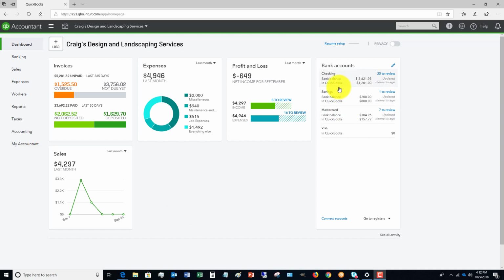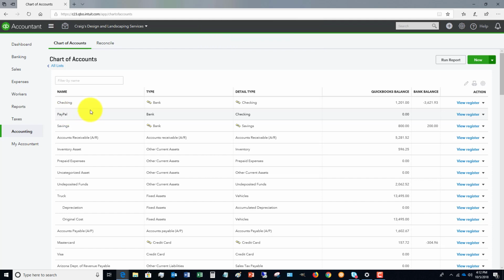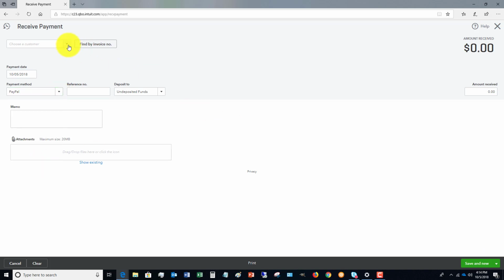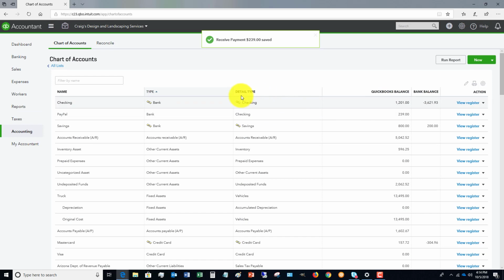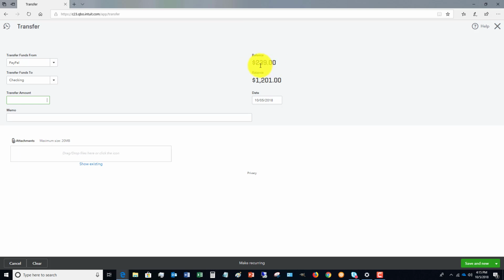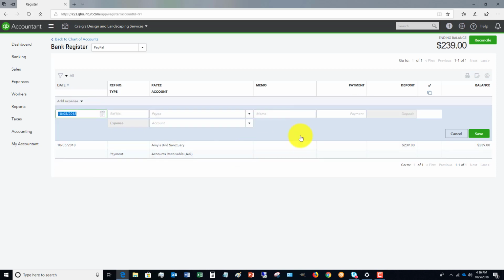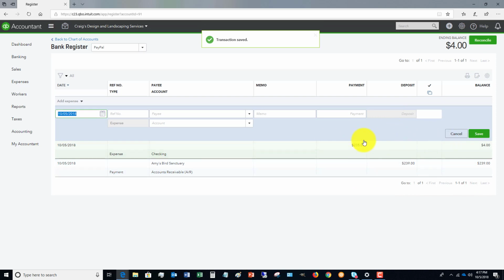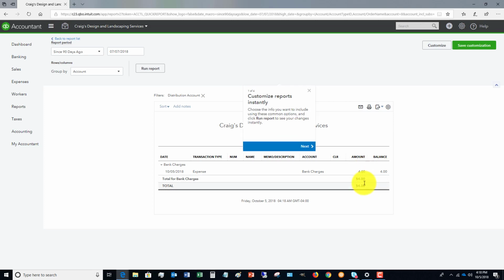Quickbooks Online Tutorial - How to Accept PayPal as a Payment Method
- This Quickbooks Online tutorial is a result of a member question.  Here's how to record PayPal payments in QBO when you don't have the bank feed set-up for PayPal.